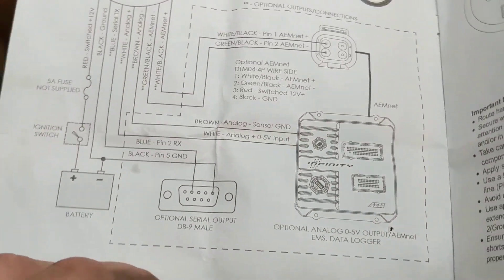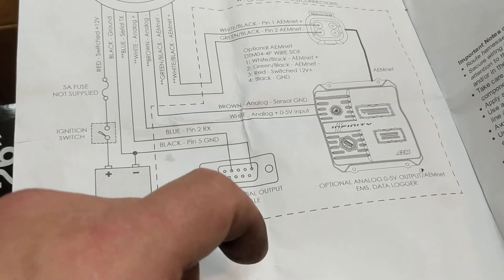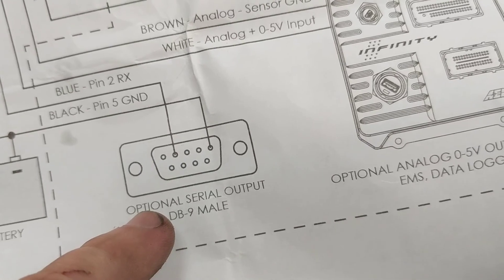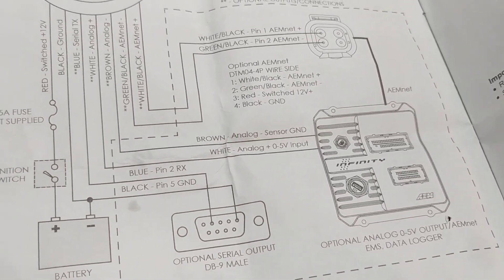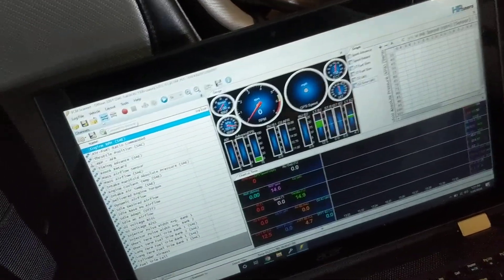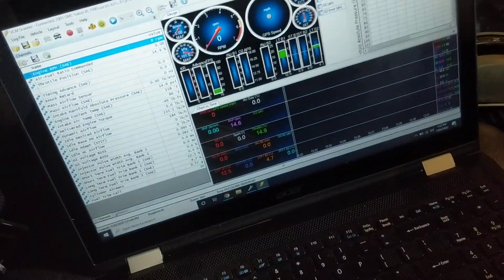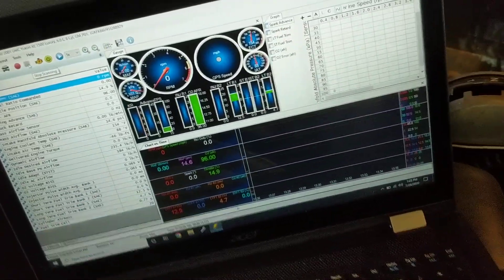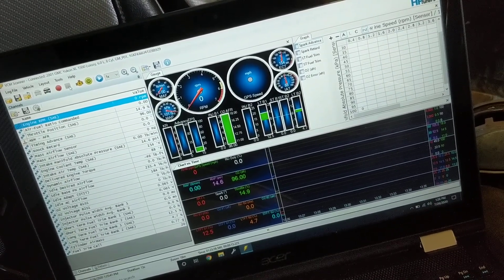AEM wideband channel disappearing on hptuners scan - Solution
In this video you will see how I resolve the issue where my AM wideband channel was disappearing in HB tuners scanner upon starting of recording a scan and this would be with the AEM serial AFR.

AEM wideband I use

Adapter to create db9 serial port on vehicle.

USB to serial cable

since Amazon just gives links to these products that you can then pull down and select additional options just be careful to make sure you pick the proper mail and female opposing sides between the adapter and the serial cable.